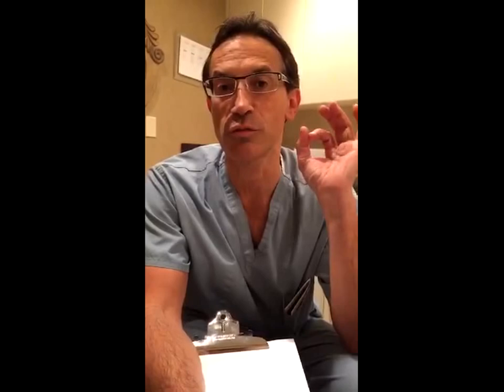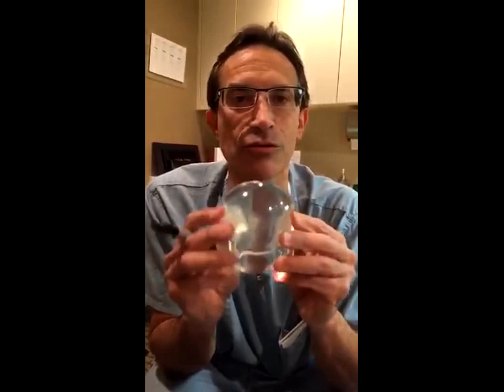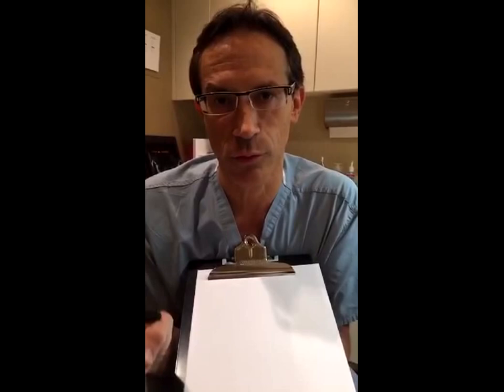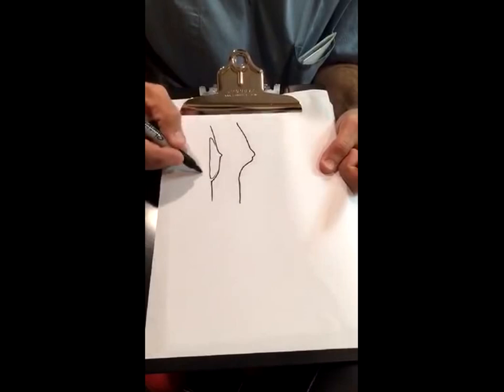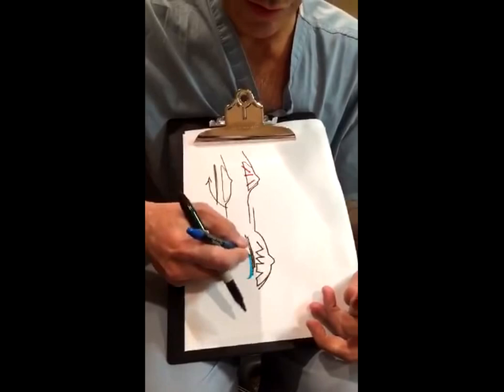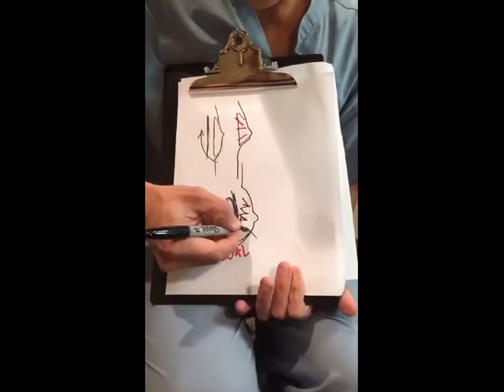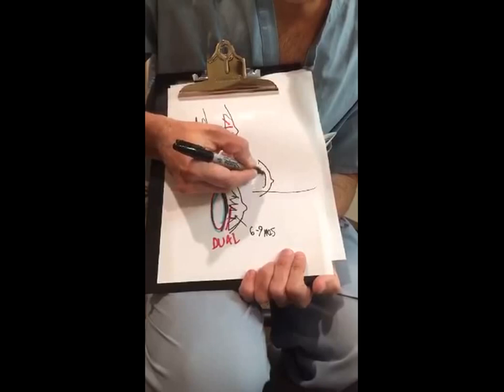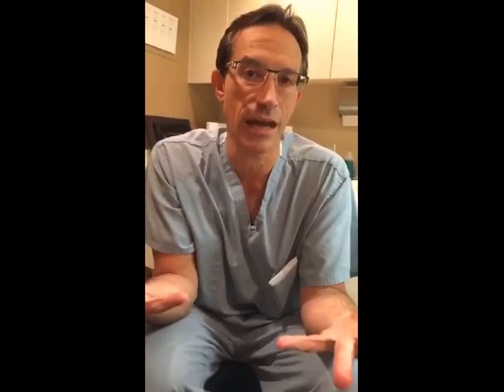When do breast implants fall into place?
Dr. Otto Placik tells us when breast implants drop into place depending if you have a smooth or textured breast implant as well as what your breast size is prior to the procedure.
Add us on Snapchat to see our stories live: @bodysculptor